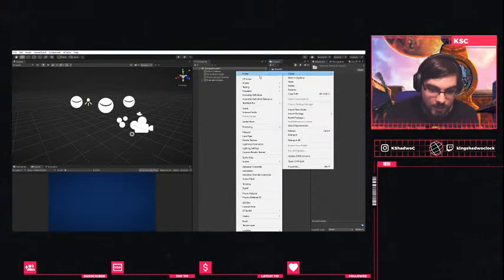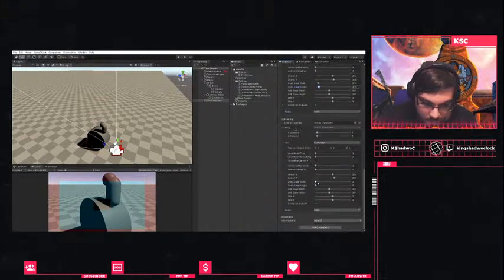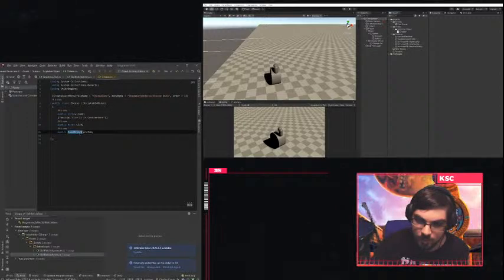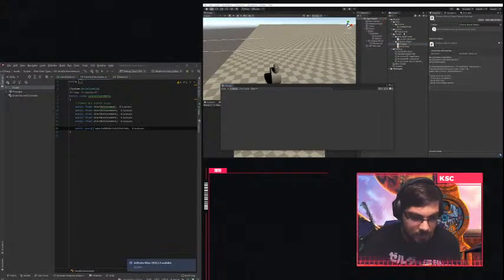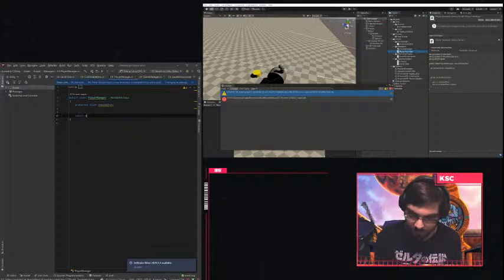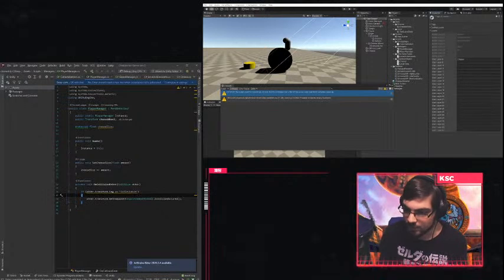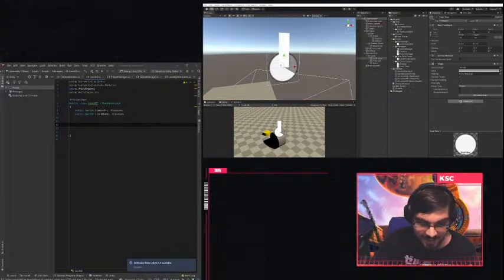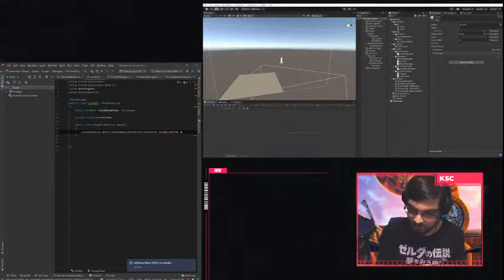Unity Dev Log: Chedamari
Practice stream, running a test run of a new setup and testing out a few things. Also getting started on a new concept, Chedamari a Katamari like clone.